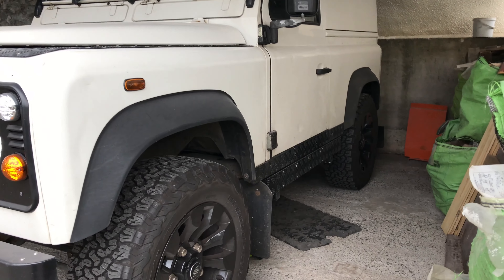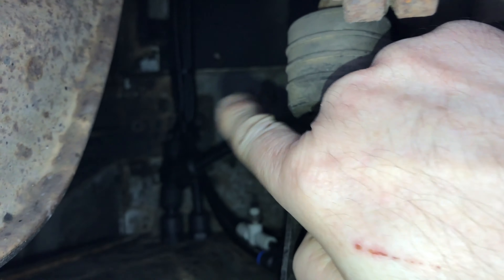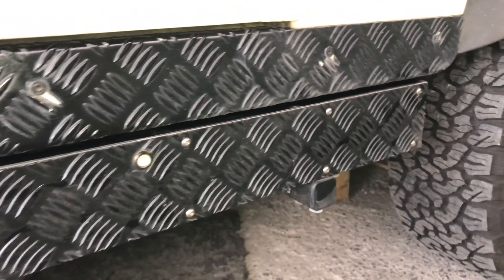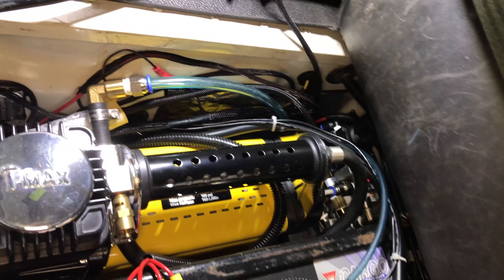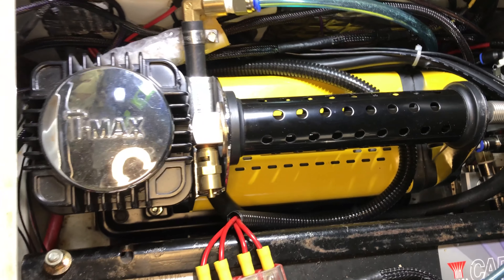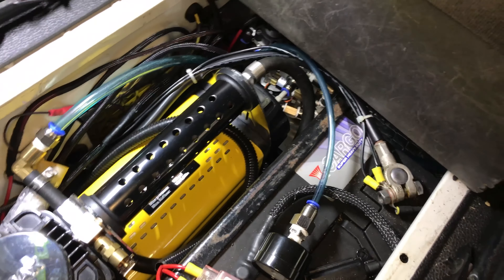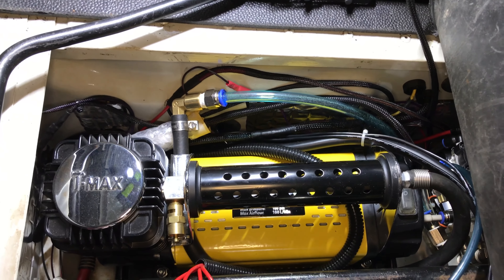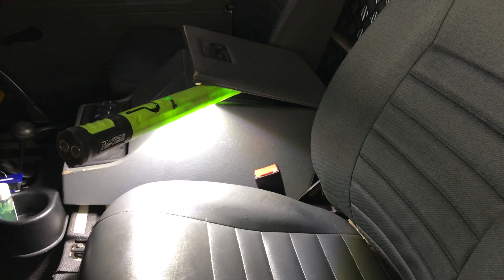Land Rover Defender TD5 Deployable side steps Part 8. Finished!!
Well OK!!. The steps are finished bar a little tidying and all seems well. This video shows you around the finished build and how the control gear and T-Max compressor are packed in under the passenger seat. It was a bit of a squeeze! Hi-res photos are available in my Google drive, the link for this is below. Please leave any constructive comments as I know if I did it again I would have done things differently.

In the coming months I'll do a short video on how its going and what's fell off!!